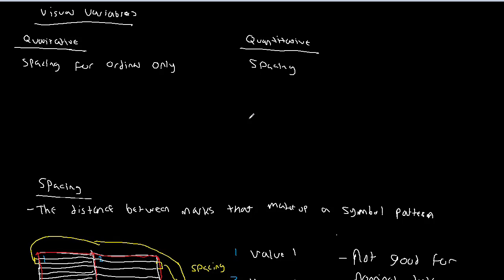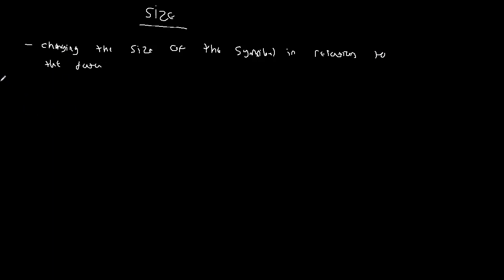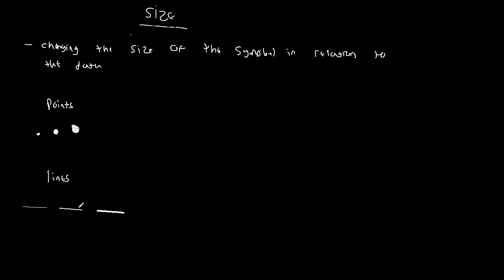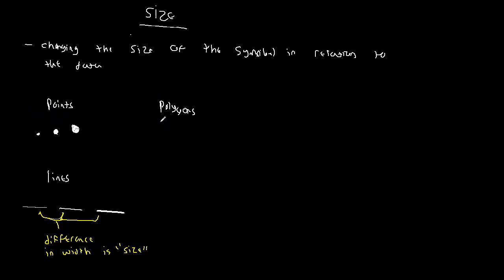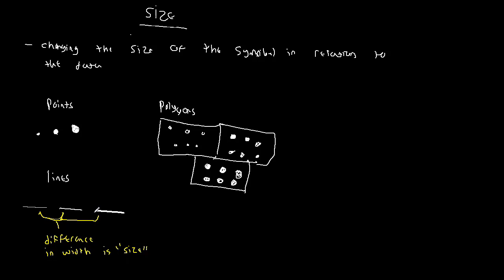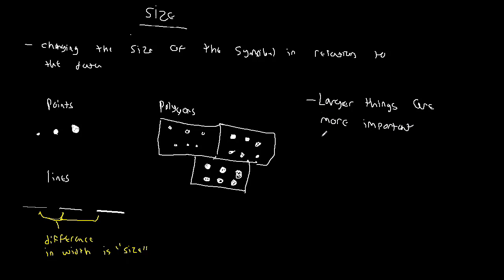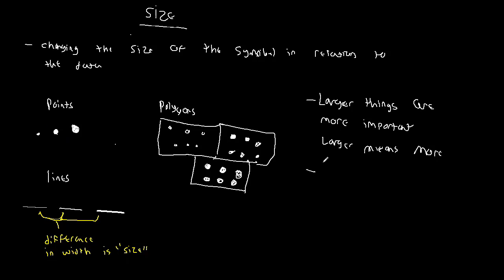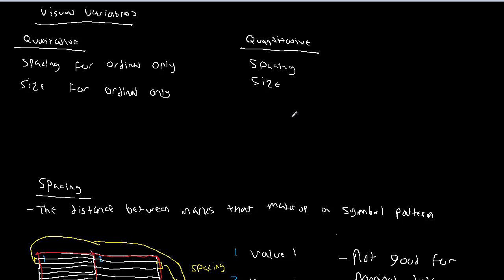Visual Variable Size